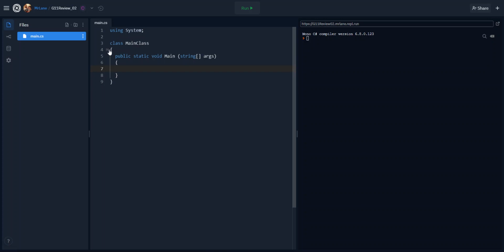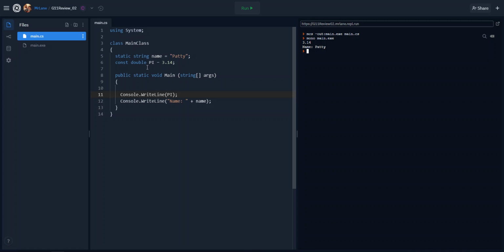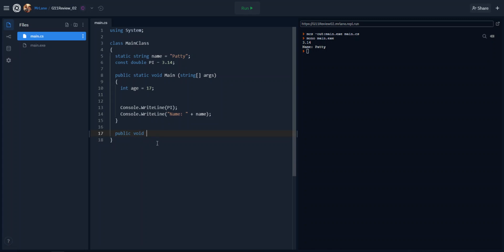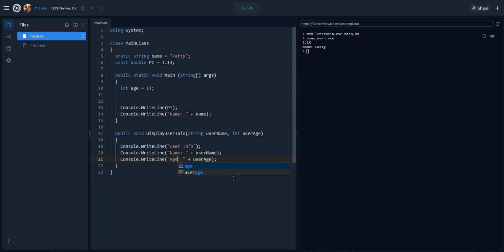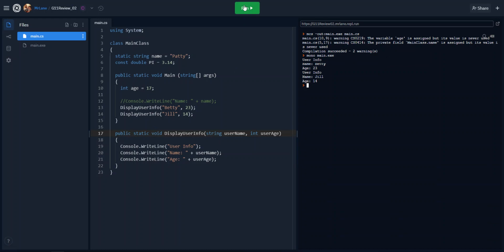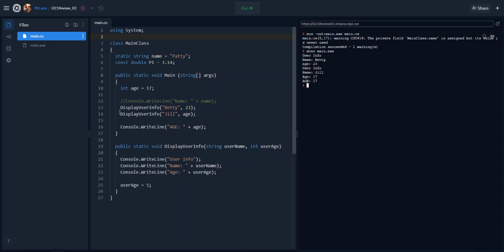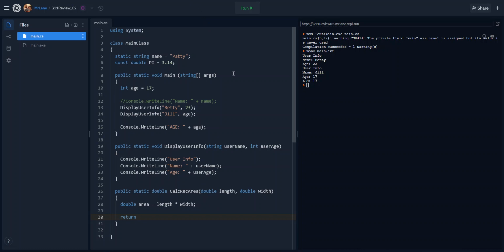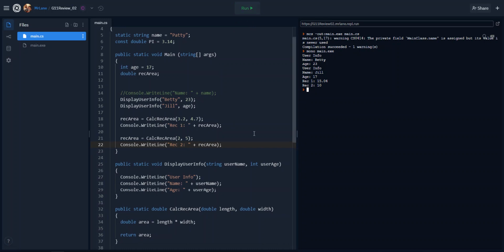04 Subprograms / Methods